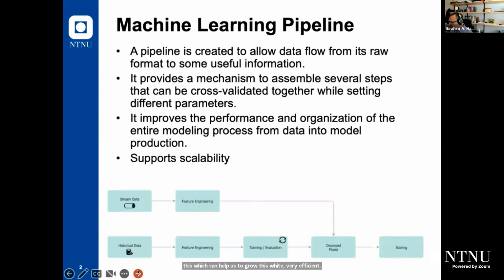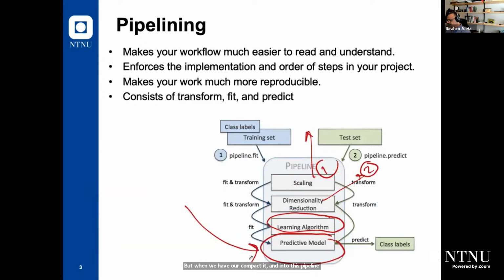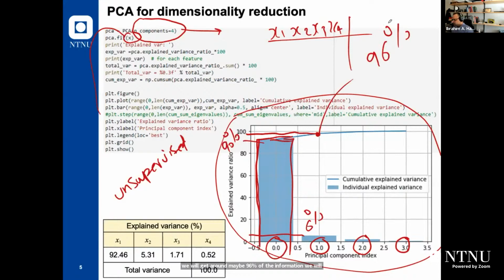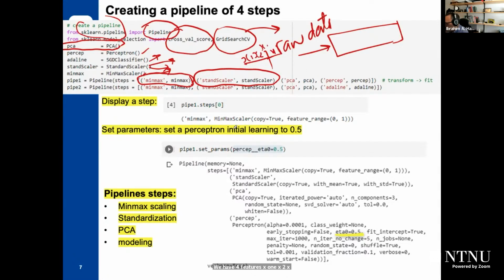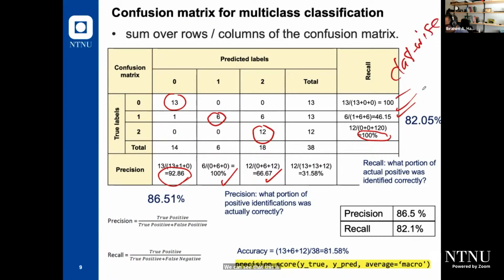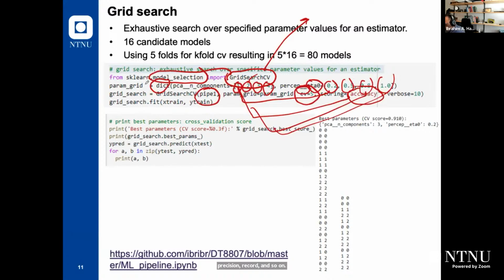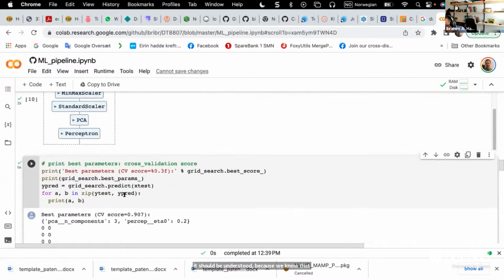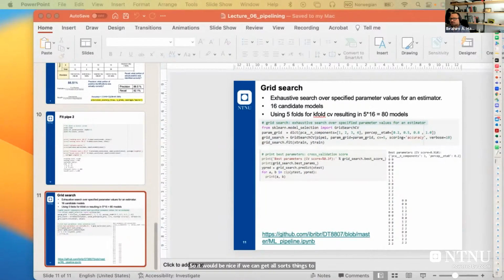DT8807-16.03.2023-pipelining in ML (Part II)